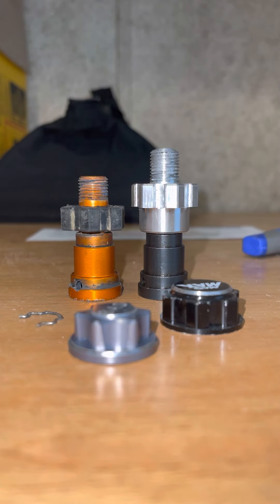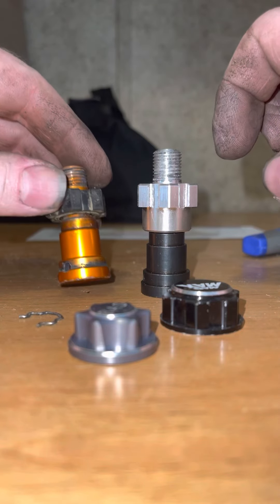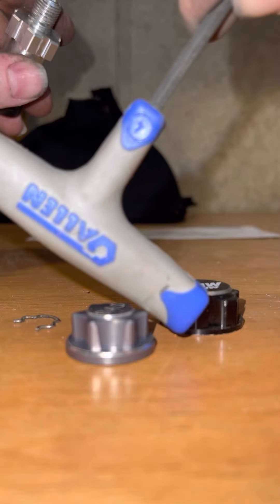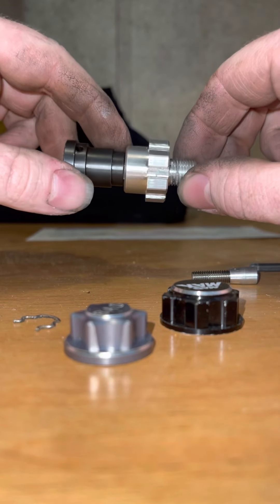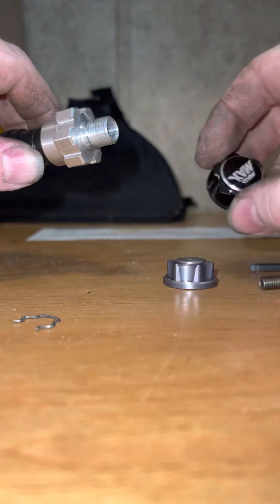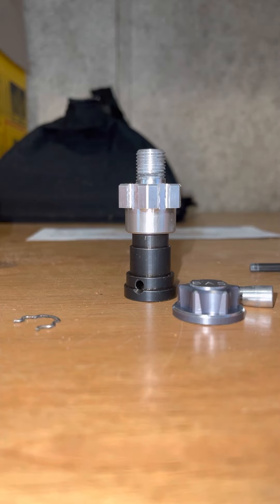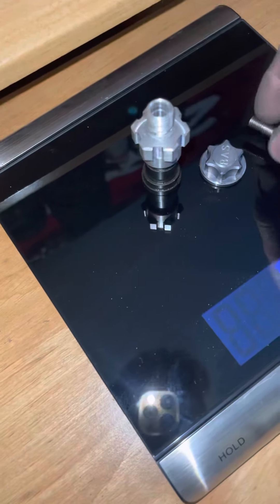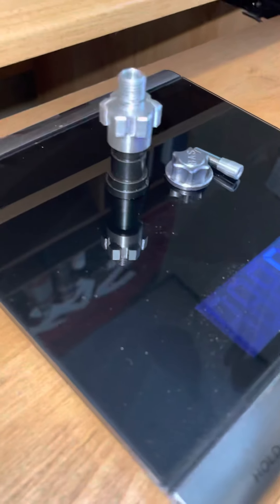Traxxas Xmaxx wide hubs vs stock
So this little video is a comparison from the stock xmaxx hubs to the wide hubs that can be gotten for $100-110 from Brett Stricker on Facebook or WFO racing. This kit is made from steel vs aluminum which the stock one is made from. Gonna test durability and if and when it brakes I’ll be sure to make a video